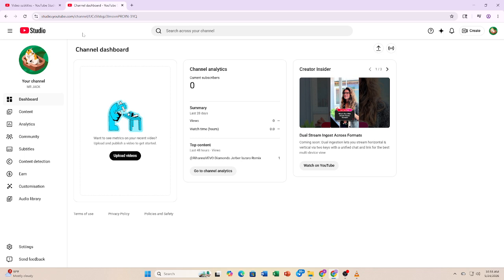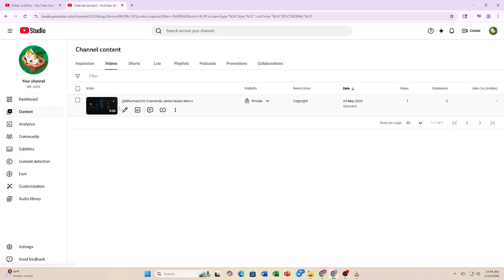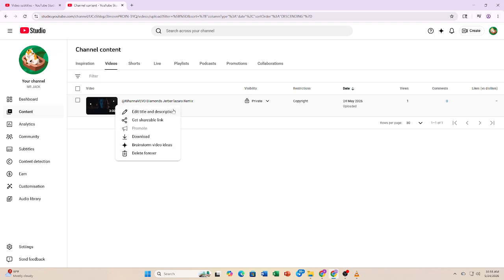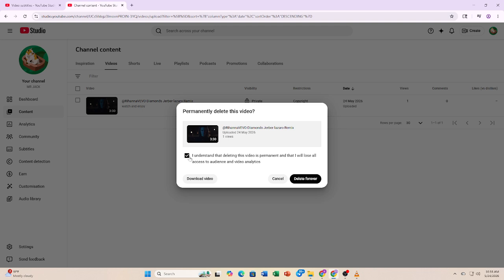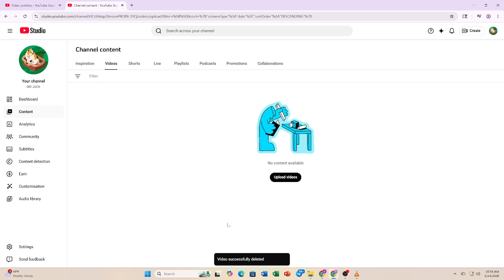How to Delete Videos in YouTube Studio Full Guide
Learn how to delete videos in YouTube Studio step by step in this complete guide. In this video, you’ll learn how to permanently remove videos from your channel safely and avoid mistakes.

This tutorial covers how to open YouTube Studio, go to the content section, select the video you want to delete, and remove it permanently. You’ll also learn the difference between deleting and unlisting videos, how to restore content if possible, and how deletion affects views, SEO, and channel analytics.

Whether you are a beginner or content creator, this guide will help you delete videos in YouTube Studio easily.